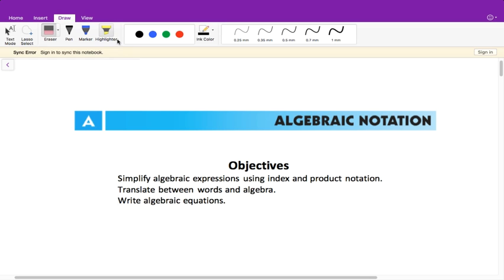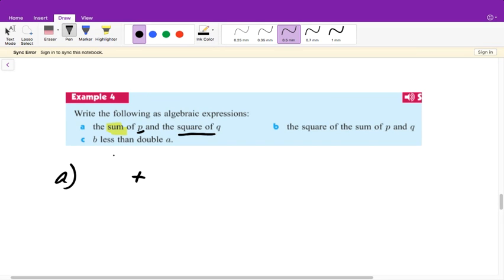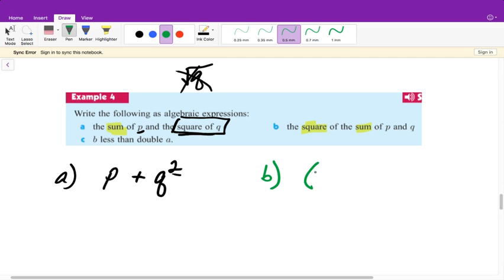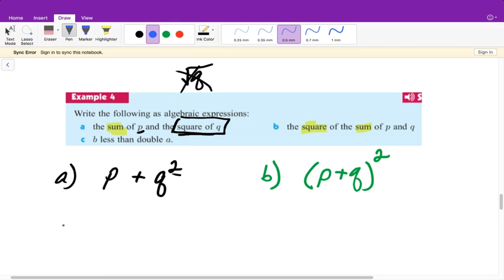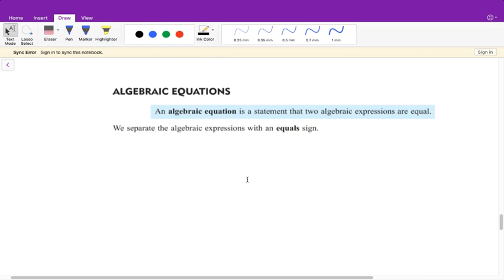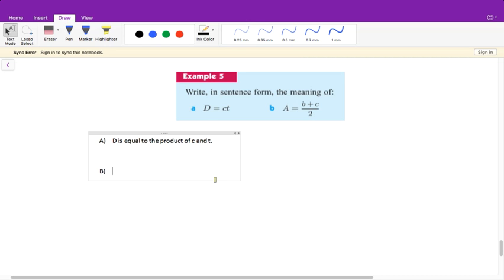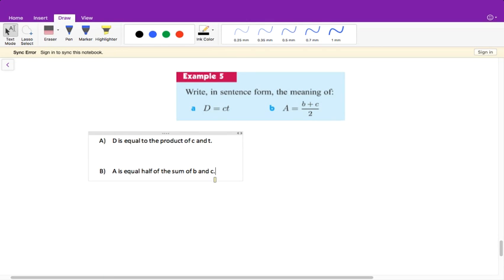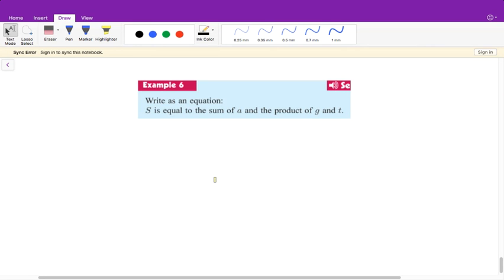Chapter 1A - Part 2